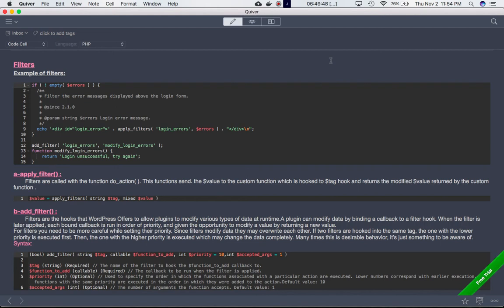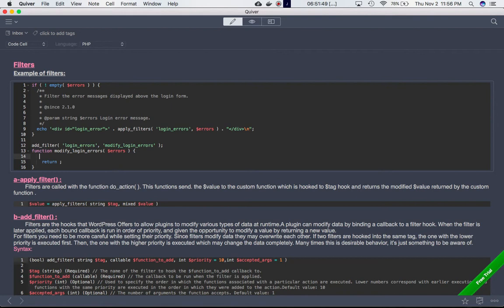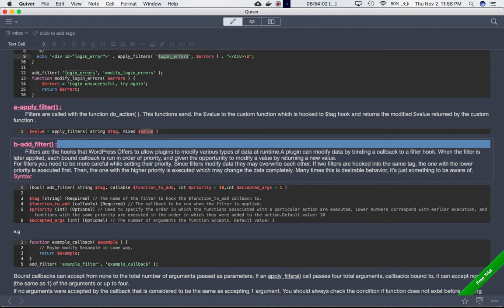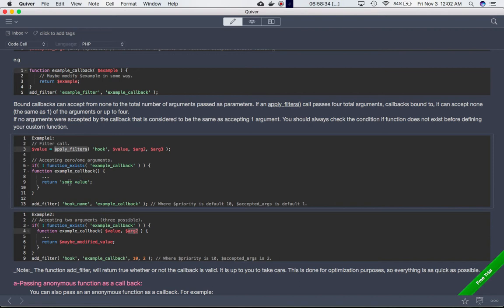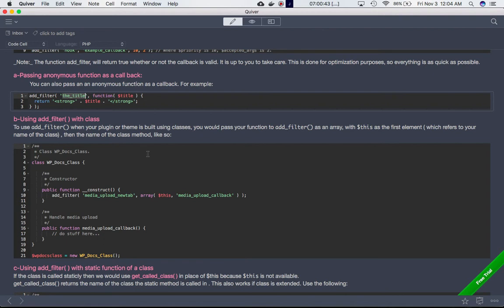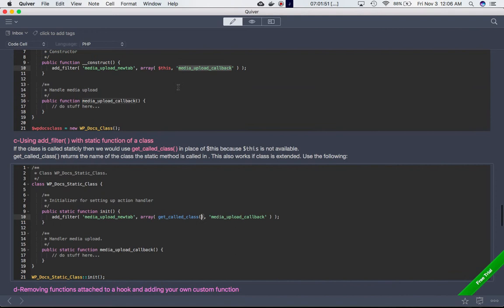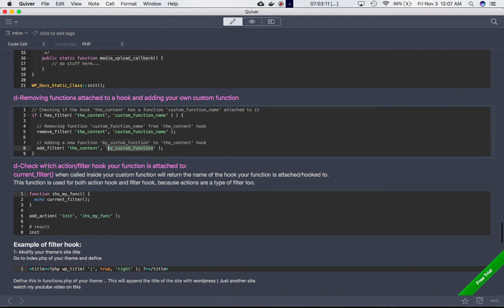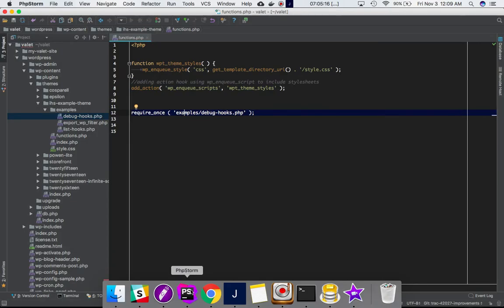WordPress Hooks Action and Filters - Filters - Part 3